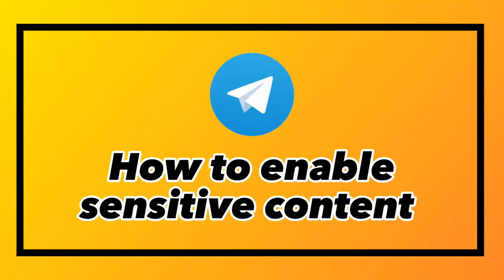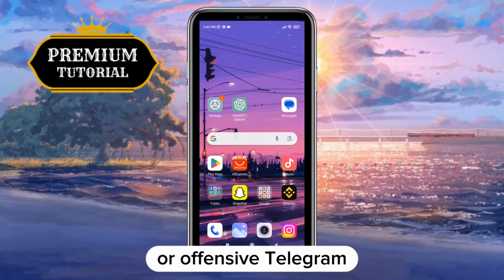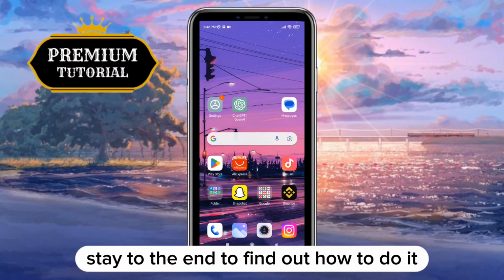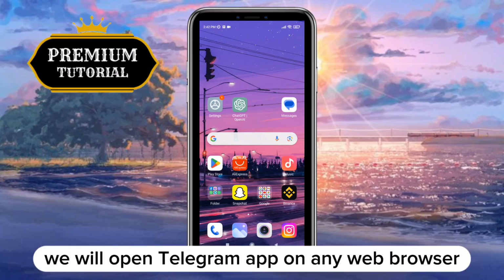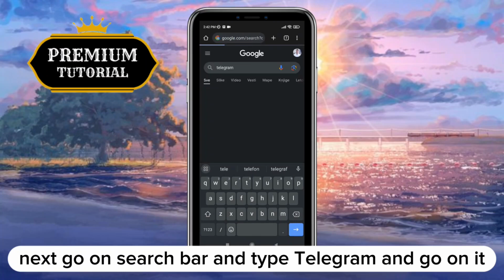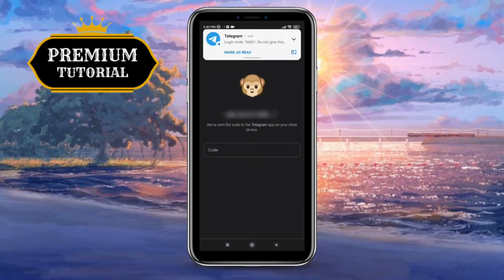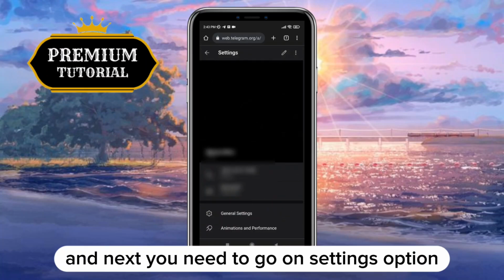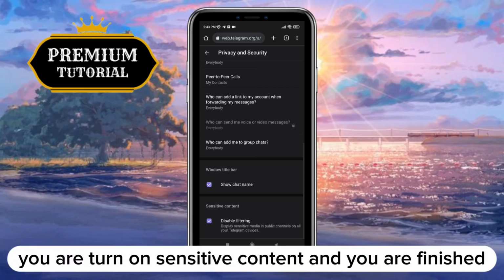How to Enable Sensitive Content On Telegram [iOS & Android] (2025)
Welcome to our video on "How to Enable Sensitive Content On Telegram"! In this tutorial, we'll guide you through the steps to adjust your Telegram settings, allowing you to view sensitive content. Discover how to customize your experience on the platform while maintaining control over what you see. Don't miss this informative and helpful guide – hit play now and let's get started!